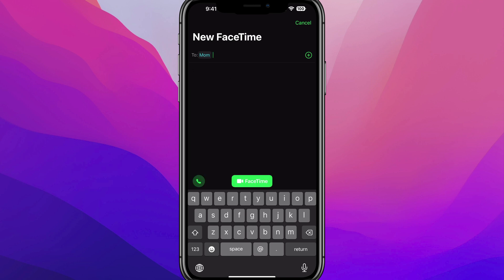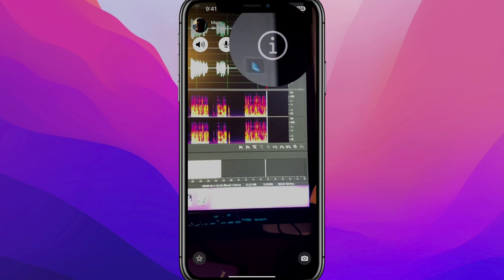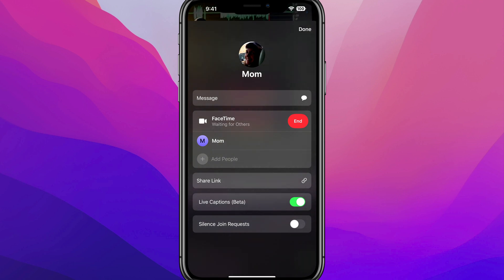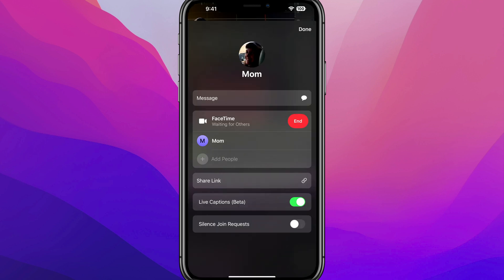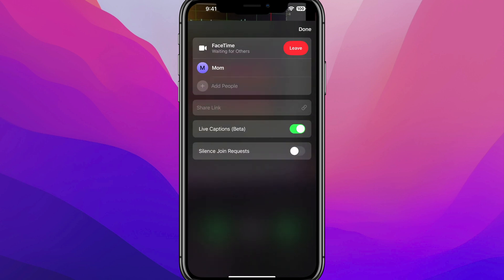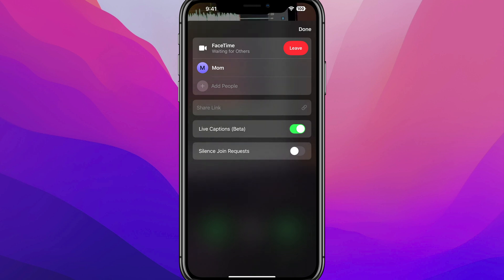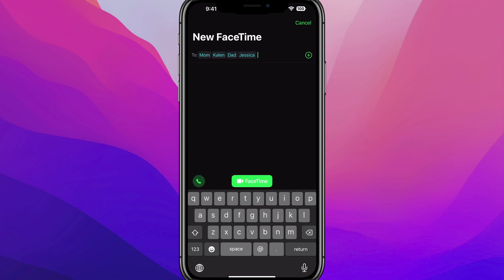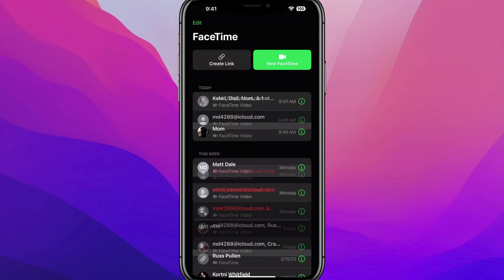How To Add Multiple People On A Facetime Call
In this video tutorial, I show you how to add multiple people to a Facetime call. You can add them before OR after the call has started.